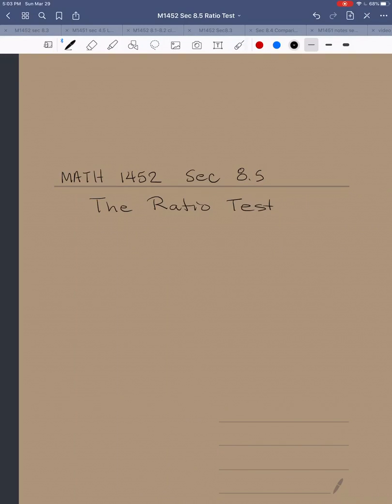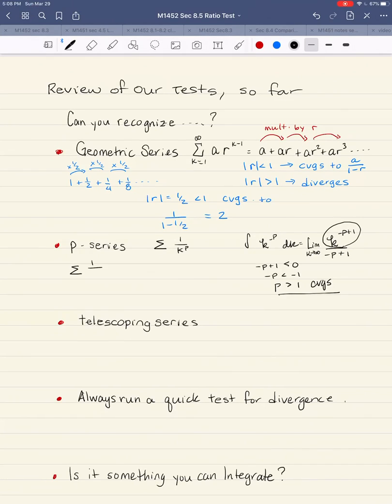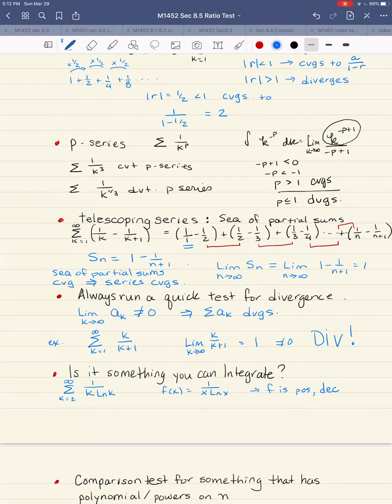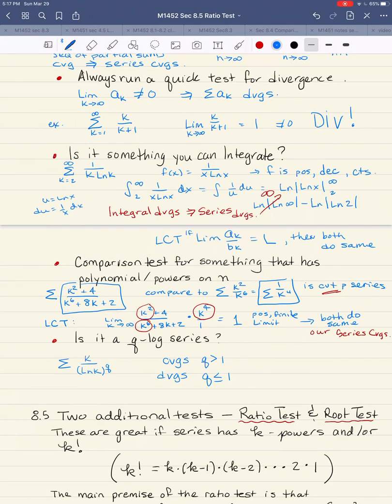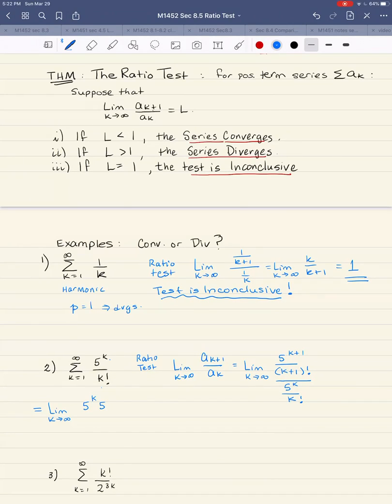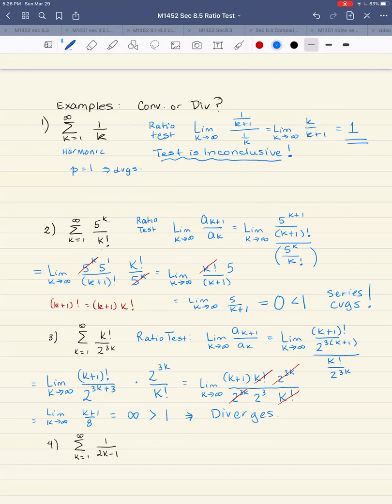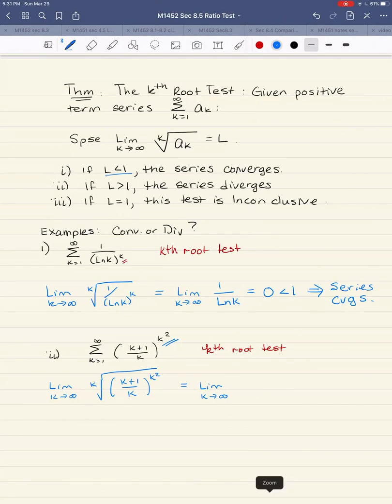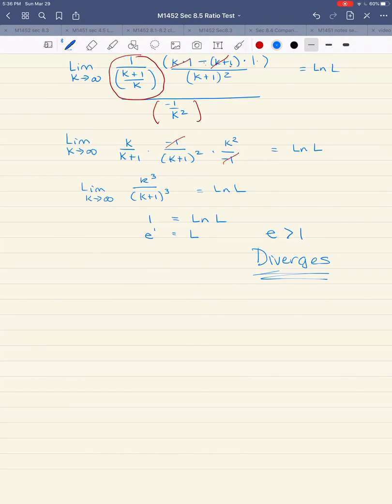Schovanec M1452 Sec 8.5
Ratio Test and Root Test